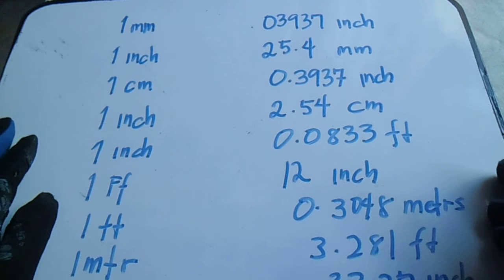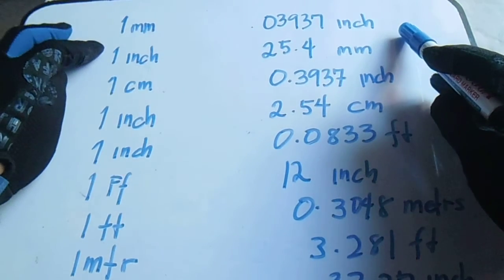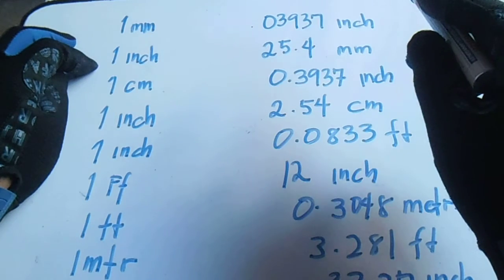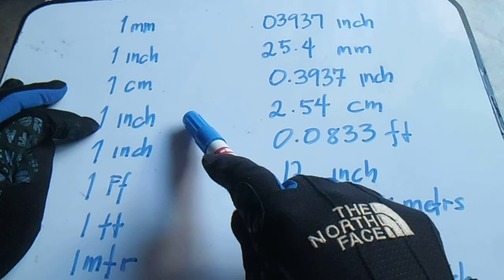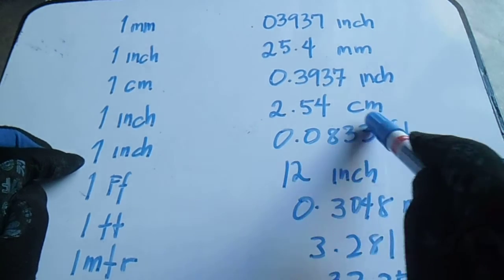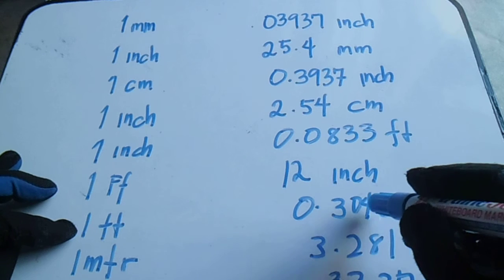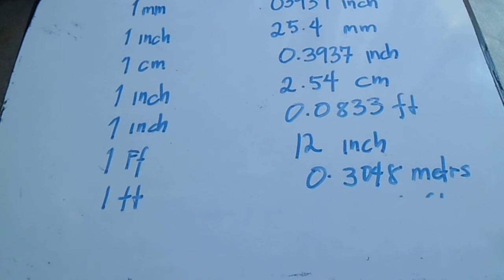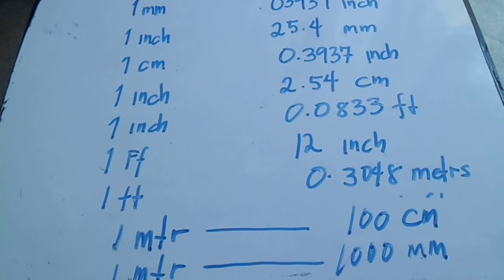Common Conversion Measurement Pipefitter - PipingWeldingNonDestructiveExamination-NDT